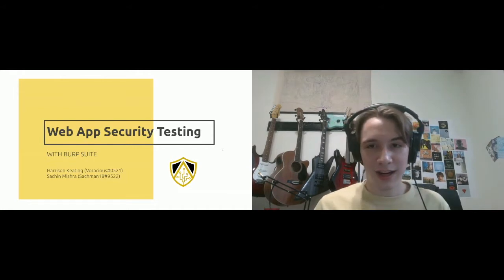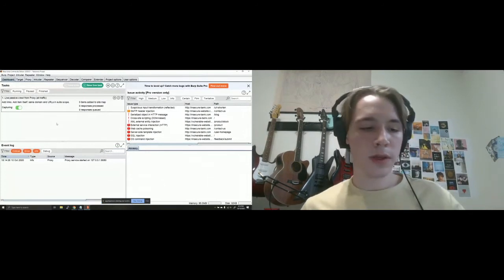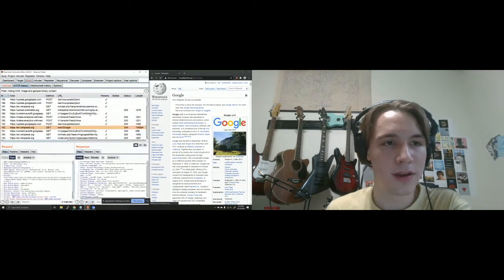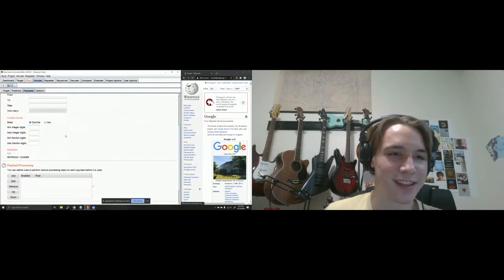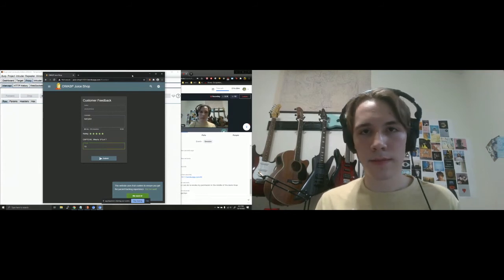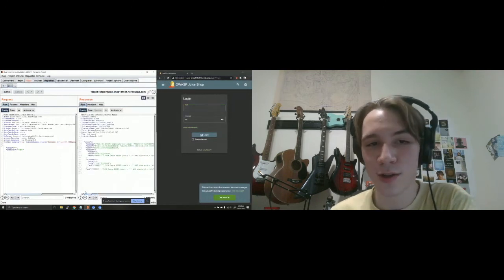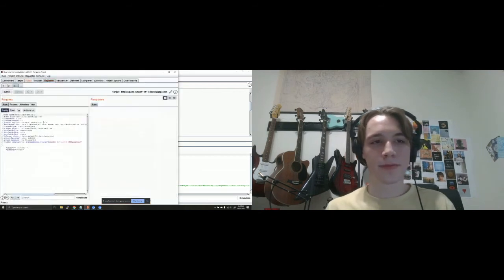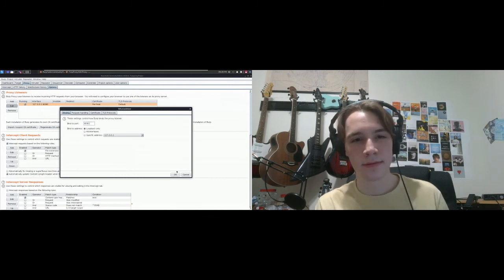[KnightHacks 2020] Web App Security Testing with Burp Suite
Want to learn how to break a web app? Join us for a whirlwind tour of Burp Suite.